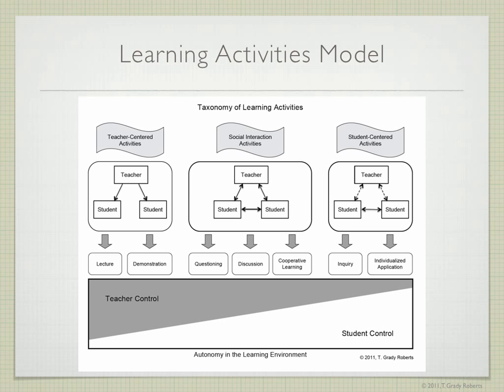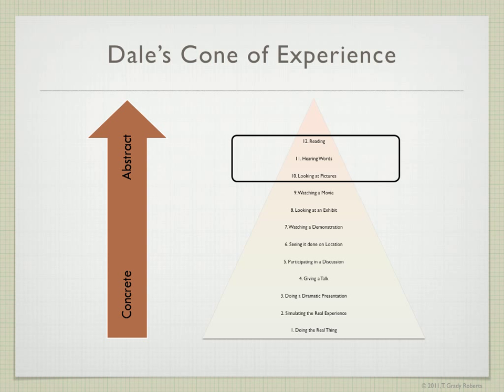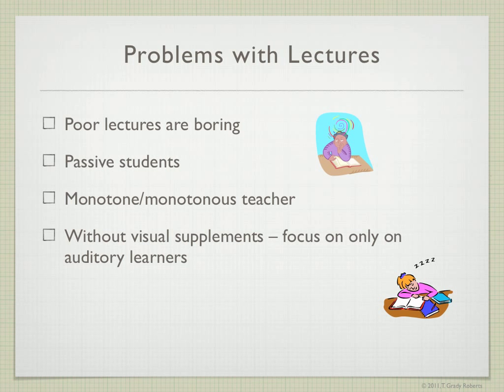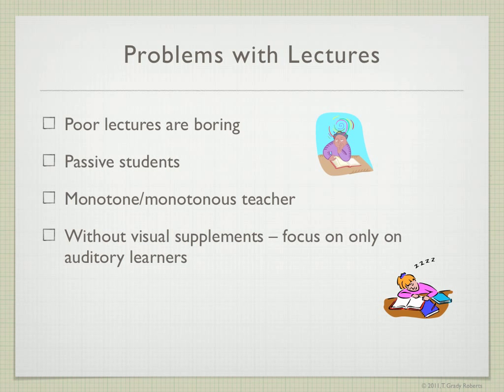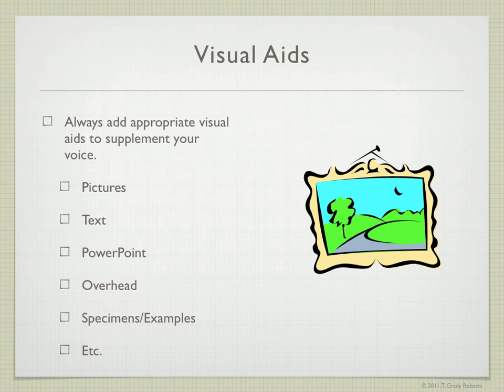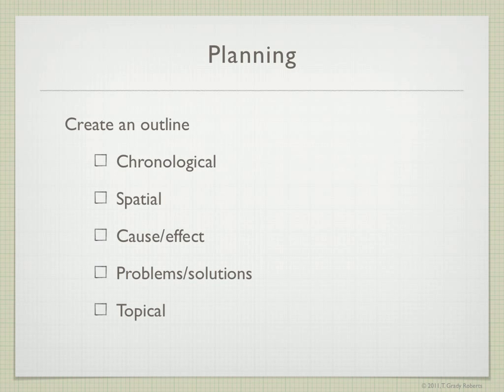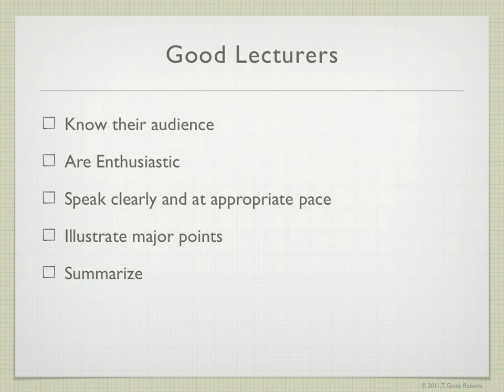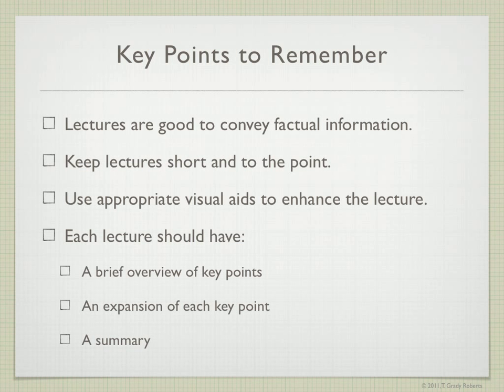Part 3 - Lecture